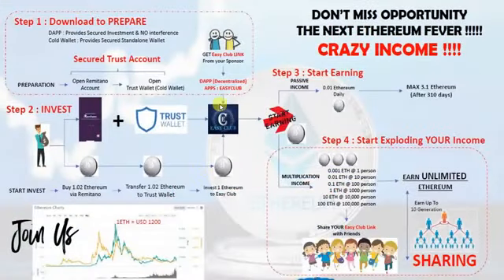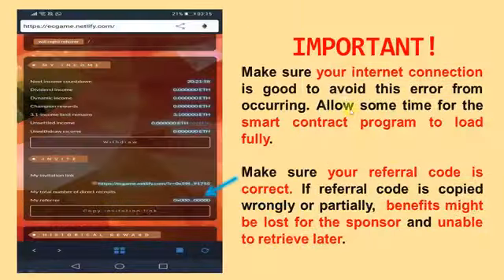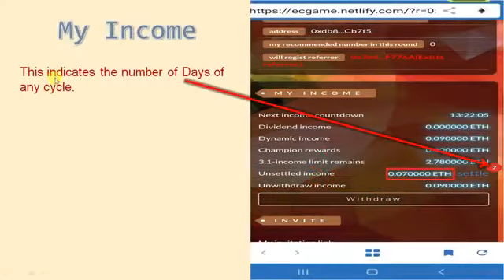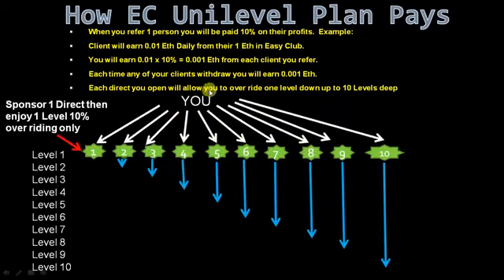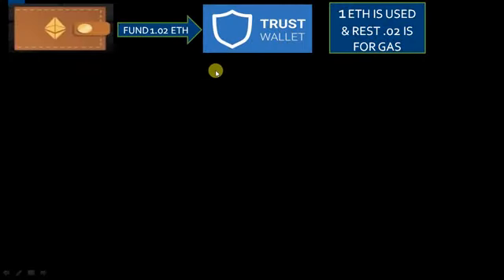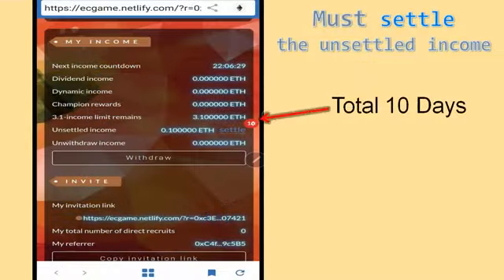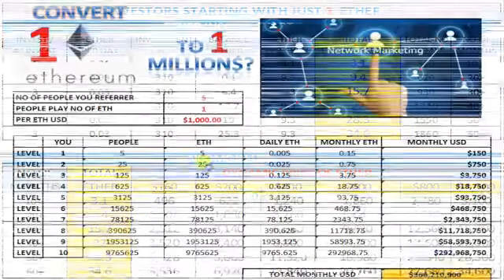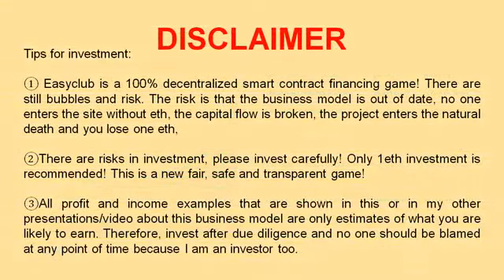A PURELY SMART CONTRACT PROJECT WITH NO HUMAN INVOLVEMENT, LOW INVESTMENT, AND HIGH RETURNS.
Invest 1ETH Earn Daily based Smart contracts 5000ETH

Allow me to introduce an amazing business opportunity to you.

99% of platform programs are run with human hands and hence often  end prematurely with adverse financial consequences to investor . So many centralised companies we have engaged in with big time bosses and huge offices. However,

Here in *EasyClub* Dapp  and it is a truly *decentralised blockchain smart contract* (just like Bitcoin have been program on a Blockchain) where no one can hack in to change the code. Or close the program . Autonomous. Independent ..

Ethereum after bitcoin took blockchain a big step up with the innovation of smart contract that locks in specific functions .. which cannot be altered ..

EasyClub has its smart contract fixed and publically published as you can view below..

It runs on ...

Community grows ...

Turn 1 ETH into 3.1 ETH
Turn 2 ETH into 6.2 ETH
Turn 3 ETH into 9.3 ETH
(Maximum is 3 ETH)

Easy club:

*On Deposit payout:*
1.Min & Max entry is 1 ETH

2. Payout is *1% per day*
Ex: 1ETH x 1%= 0.01 per day

Payout Contract for 310 days
0.01 x 310 = *3.1 ETH*

Note:
Min withdrawal is 0.1ETH
By 100 days already taken back capital

*Unilevel payout:*
10  Level payout plan

10% on profit of per client
0.01 x 10%= 0.001 ETH

Ex: 10 people
10 x 0.001=0.01ETH / day
0.01 x 30 days= 0.3Eth/mth

Ex: 100 people
100 x 0.001= 0.1 ETH/ day
0.1 x 30 days= 3 Eth/mth

Ex: 3000 people
3000 x 0.001= 3 ETH/ day
3 x 30 days= 90 ETH/ month

And so on. You can sponsor as many direct's as you want your income is unlimited.

Best thing is you come in with 1 *Ethereum and payout is in Ethereum.* Ethereum is a *valuable asset* which is the top 2 cryptocurrency in the world.

Capital operation is working .. that’s how system started with limited capital to grow its economy from scratch .. capital ops.

Easy Club game is a small version growing a small economy to big one.

Although there is a Virus and Economics crisis happening, Public wallet has in a few months crossed 9000 ETH .. locked in vault wallet .. growth chart is 45 degree up .. ⤴️
This is growing without big hotel meeting and seminars.
All are working from home. Zoom meeting and Whatsapp ect.

This is the public wallet which all can view any time.

Referal link easy club game

Attachments area
Preview YouTube video NEW EASYCLUB - HOW TO EARN ETHEREUM DAILY WITH EASY CLUB (English Presentation)Ethereum

How To Join This Smart Contract

** Warnig - Save  Your 12 Recovery Phrase word  compulsory note  in your dairy and keep it secure if lost  your  12 Recovery you can loos your fund so pls save

**Step 2  Copy my reffral Joining link in Trust Wallet Dapp & serch it  and buy it keep 1.02 ETH in your trust wallet app amount will deduct from your trust wallet when you approve it  youe id will activ and enjoy 1 % Par Day for 310 days